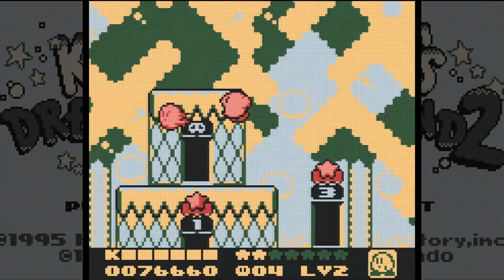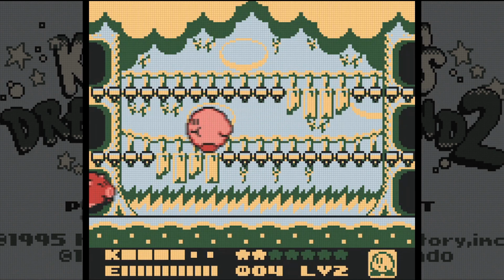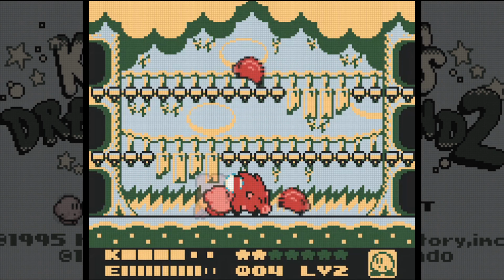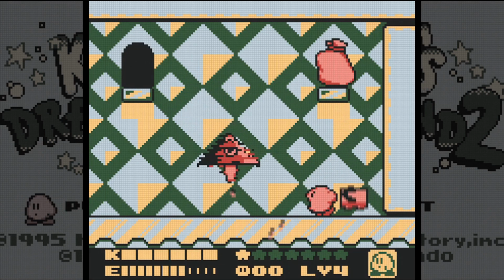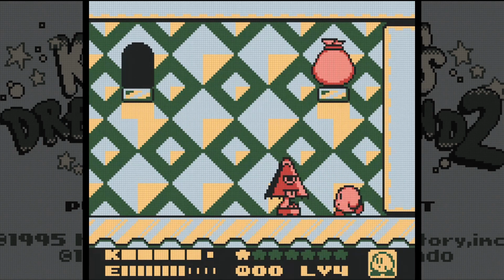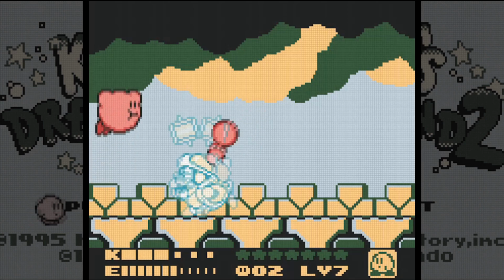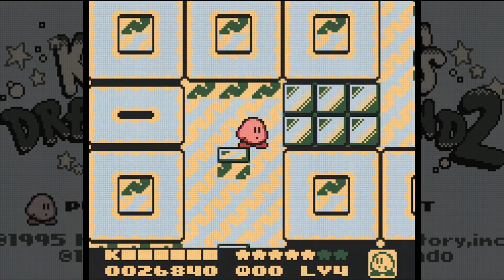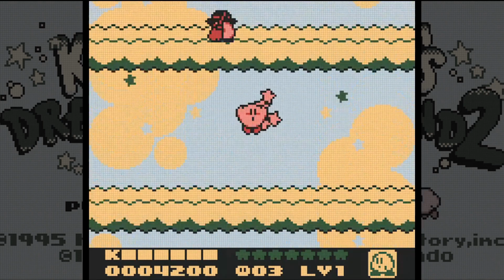My Thoughts on Kirby's Dream Land 2!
Good-Day Everyone, I am AzureBlaze,
and welcome to the fifth video of my Kirby & Mario Marathon.
In this series, I shall be sharing my thoughts on an assortment of Kirby and Mario titles as I play through them.

This episode is on Kirby's Dream Land 2.

I hope everyone enjoys!

(Kirby's Dream Land 2)
*Store/Platform* -
Nintendo Switch
*Release Date* -
1995
*Developer* -
Hal Laboratory
*Publisher* -
Nintendo